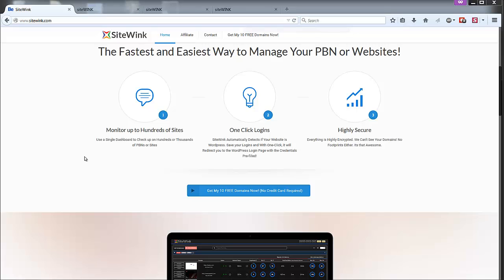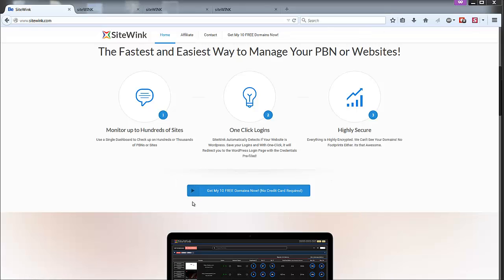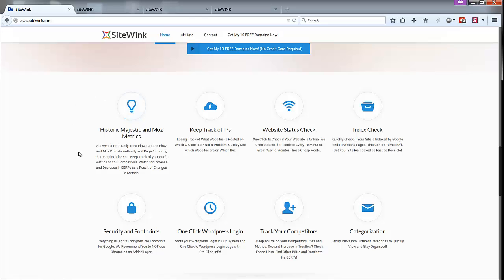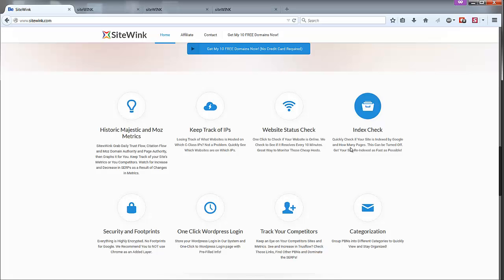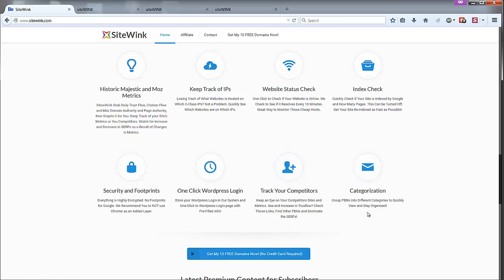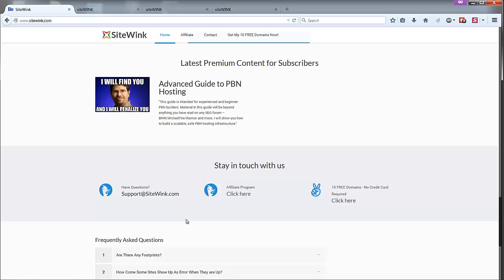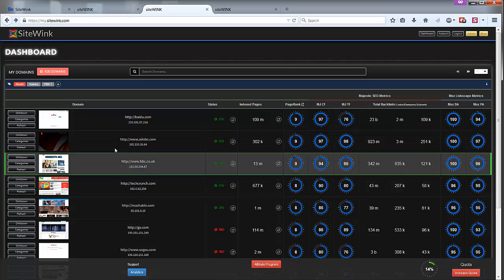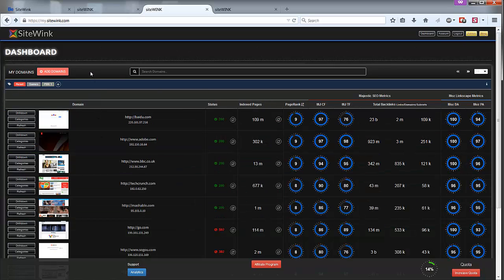SiteWink - Ultimate PBN and Website Monitoring Tool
is the Ultimate Website and Blog Monitoring System. Easily Monitor Hundreds of Websites, PBNs, Moneysites and Competitors Sites Using our Sleek and Fast Interface.
Get 10 Domains FREE (No Credit Card Required!)